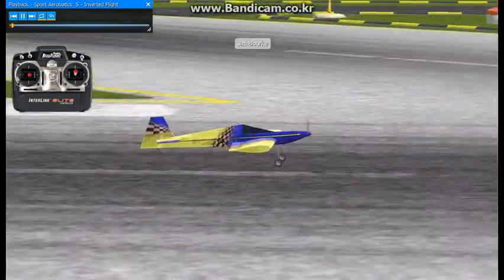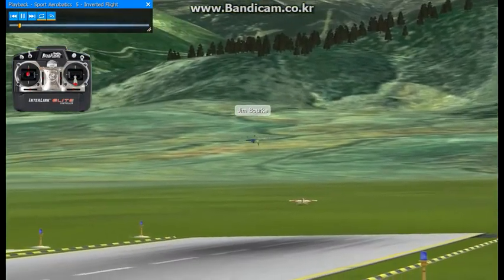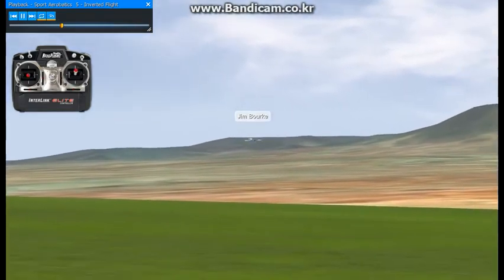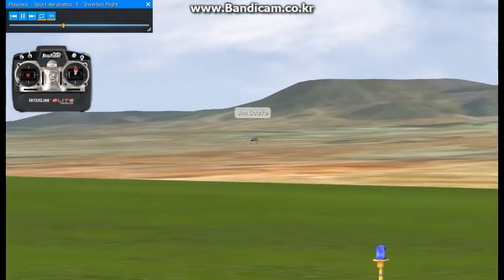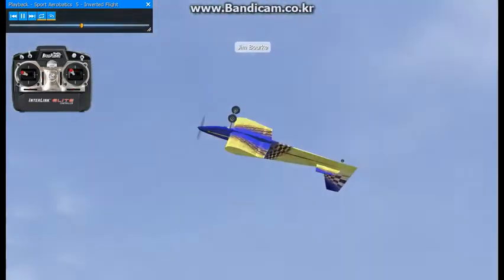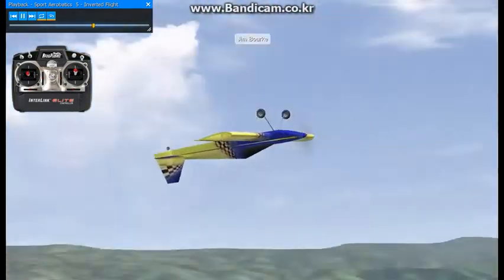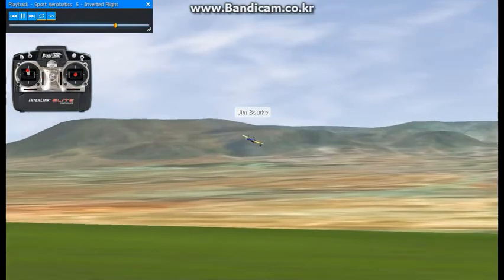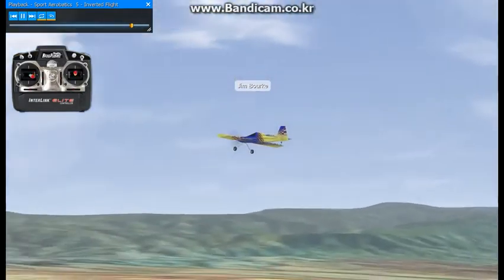034 SPORT AEROBATICS 5 INVERTED FLIGHT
Jim demonstrates inverted flight using the half loop and the half roll entries.  During inverted flight, rudder corrections seem confusing at first as they appear to be reversed.  Practice flying inverted over the runway centerline, then practice inverted ovals.
짐은 하프 루프와 하프 롤 엔트리를 사용하여 반전 비행을 시연합니다.  역비행 중 방향타 교정은 처음에는 역주행으로 보여 혼란스러워 보인다.  활주로 중심선 위로 반전 비행 연습을 한 다음 반전 타원형을 연습합니다.